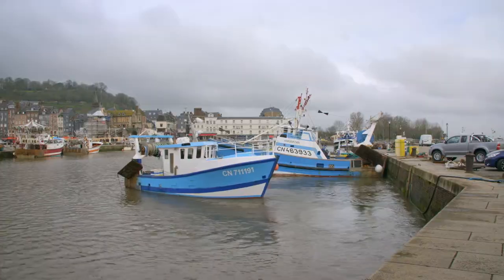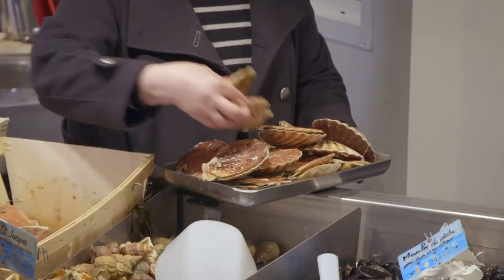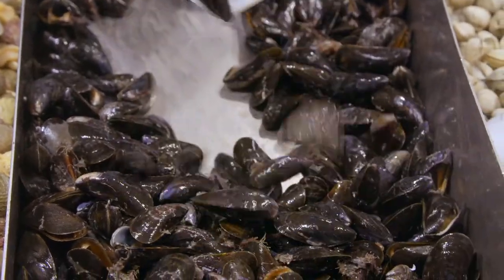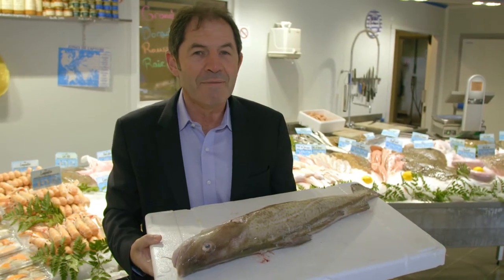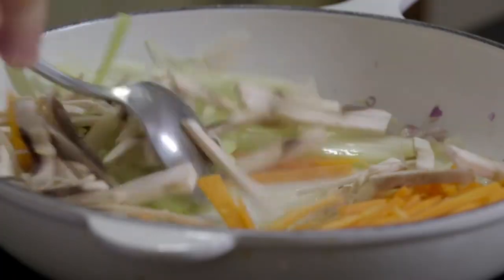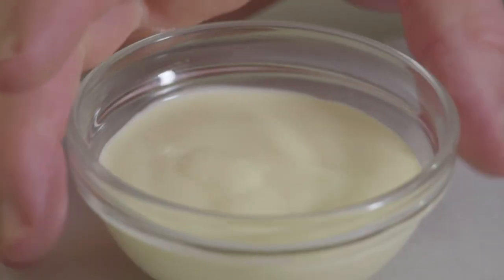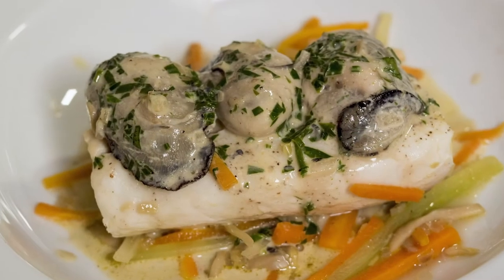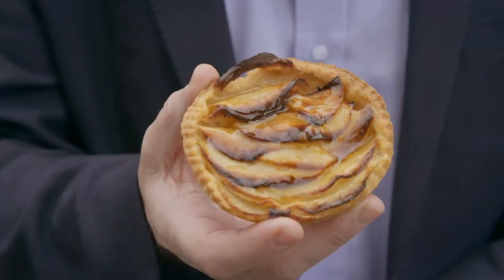TASTE LE TOUR S11 EP216